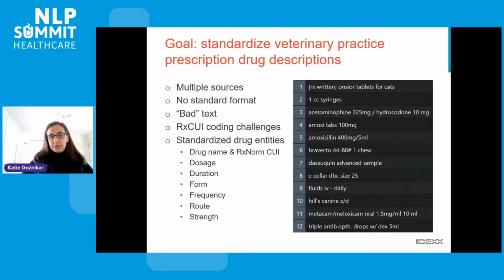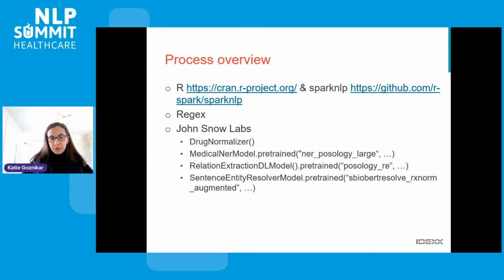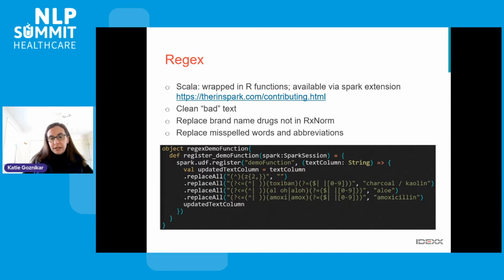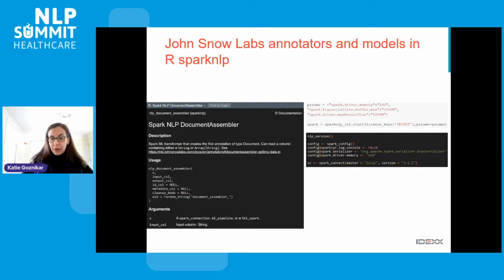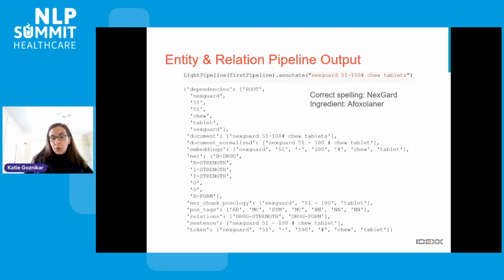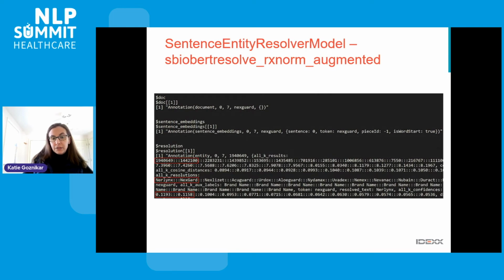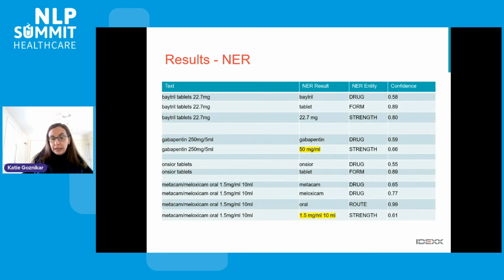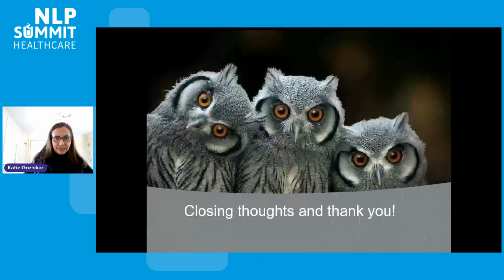Using Spark NLP in R: a Drug Standardization Case Study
In this talk Katie Goznikar will show you how IDEXX Laboratories has leveraged John Snow Labs pretrained models and the R programming language to extract standardized data from prescription descriptions. Examples of “real world” challenges will be shown, along with our approach for addressing those challenges. We hope this talk will empower you to use the sparknlp R package to tackle your own NLP project using John Snow Labs’ models.